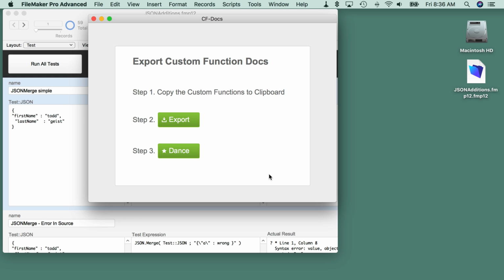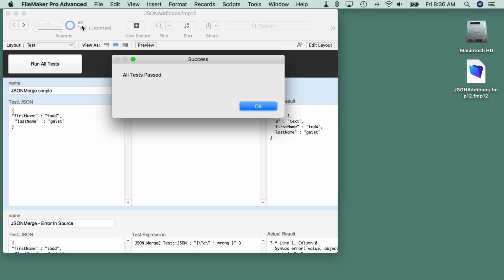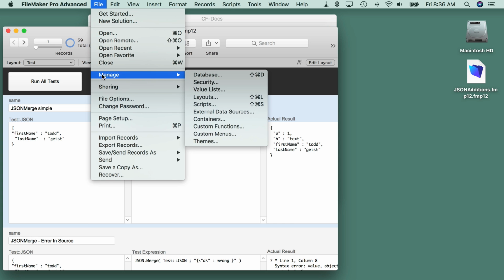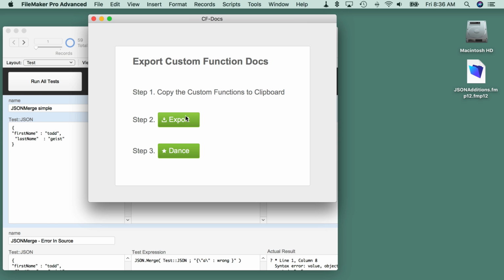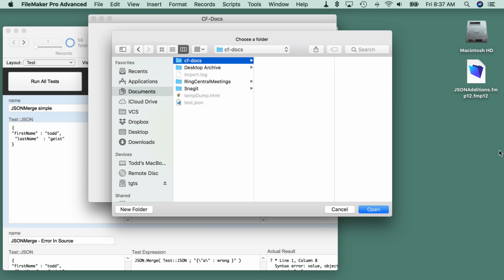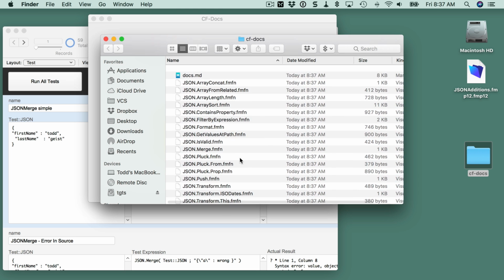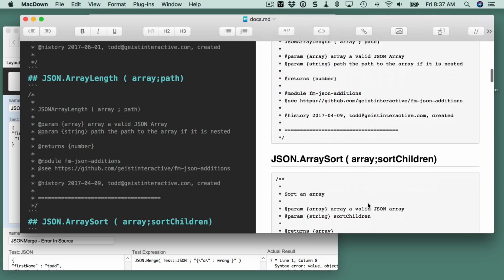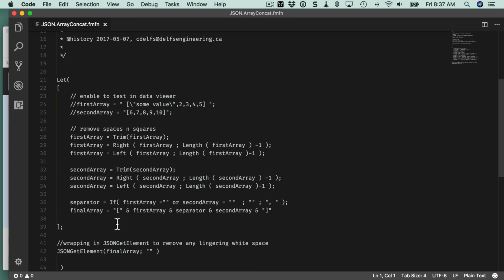Documenting Custom Functions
This is how we produce documentation for our custom functions